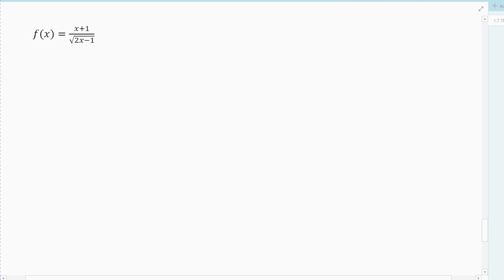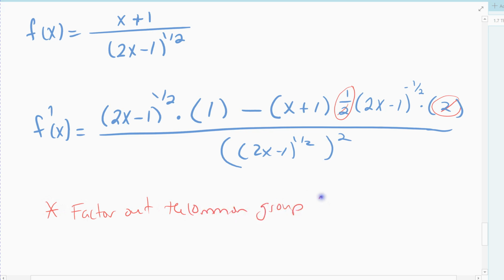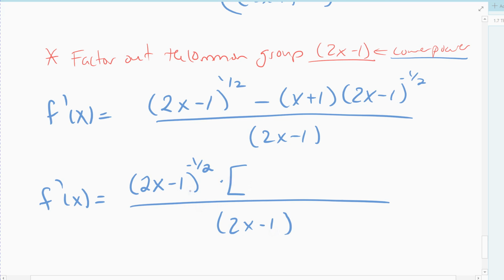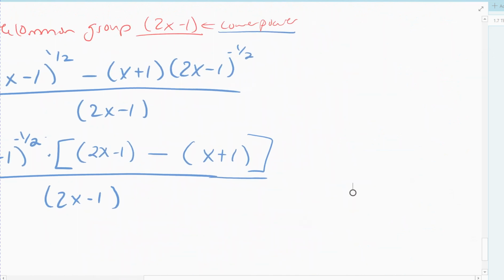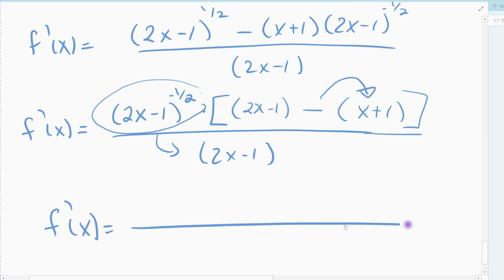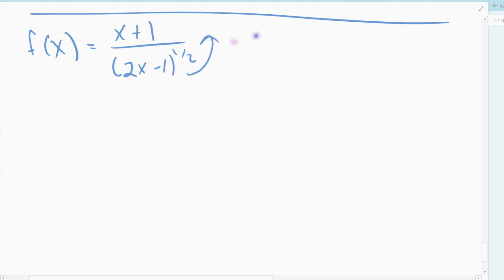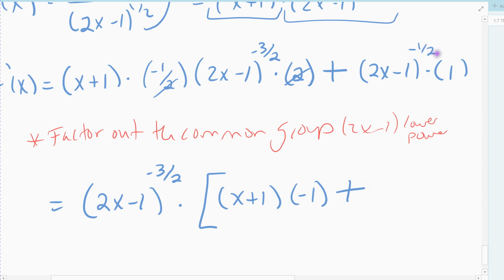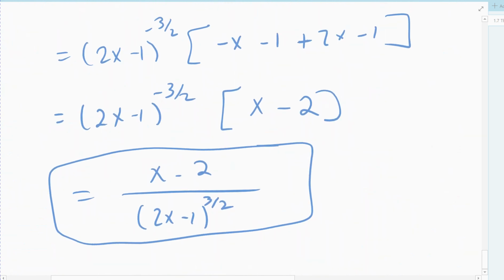1.7 video 5 hardest example chain quotient or product